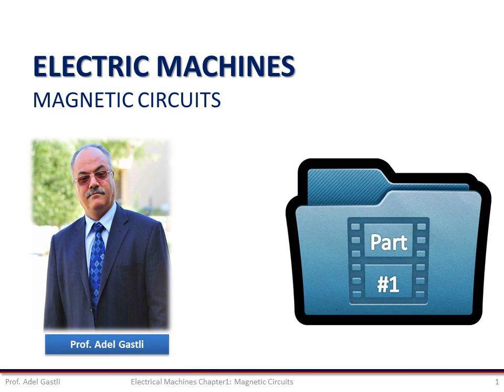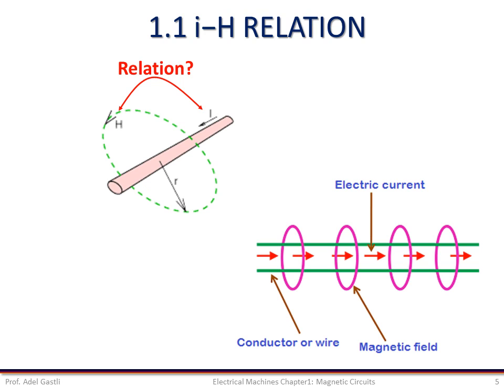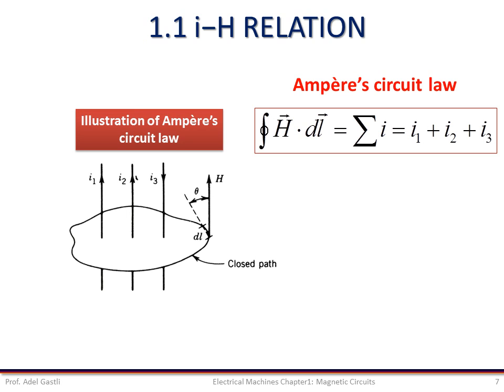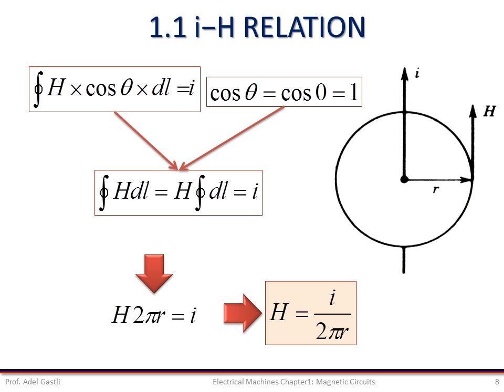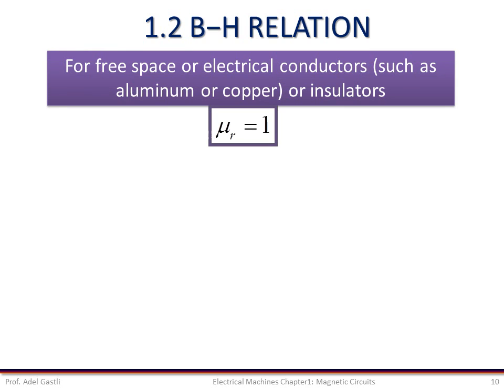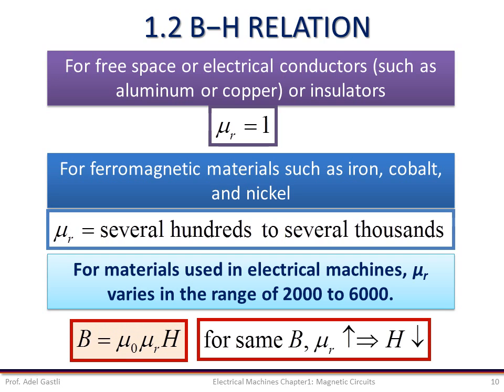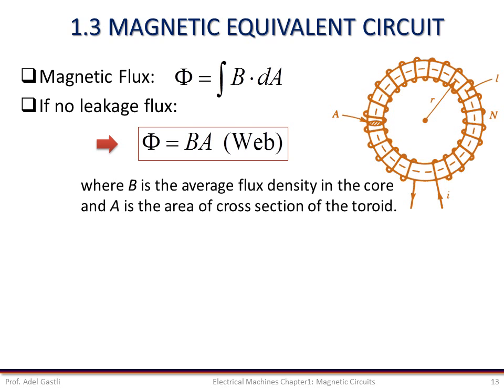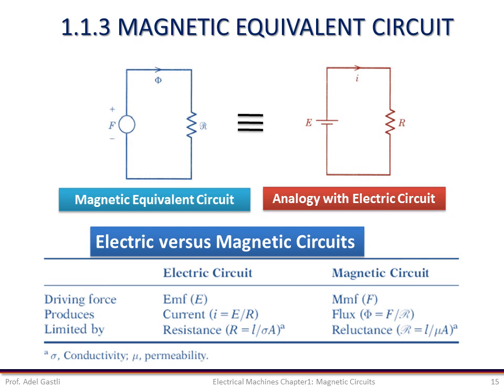Electrical Machines: Magnetic Circuits (Part1/6)